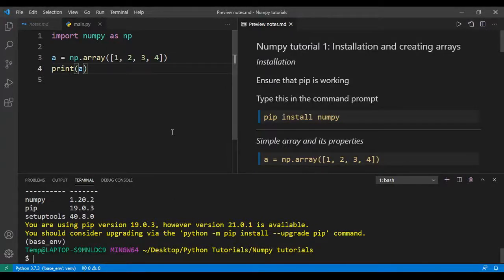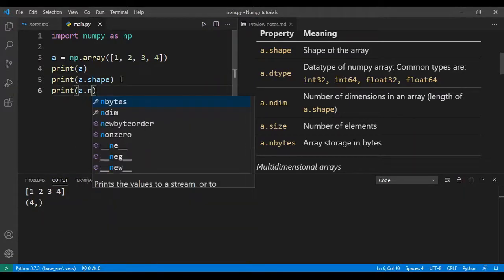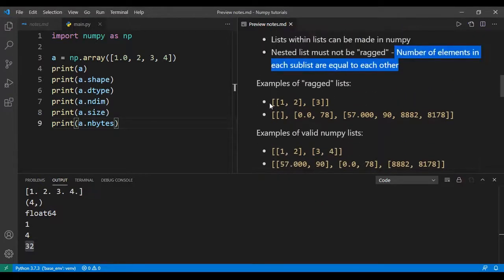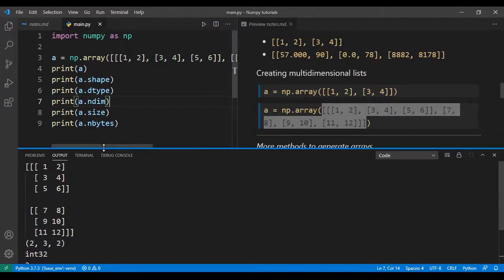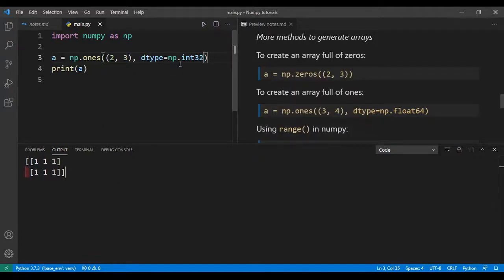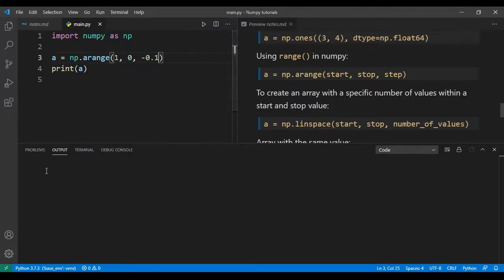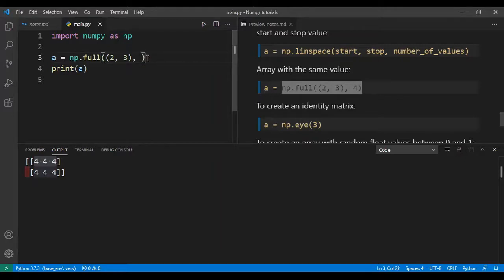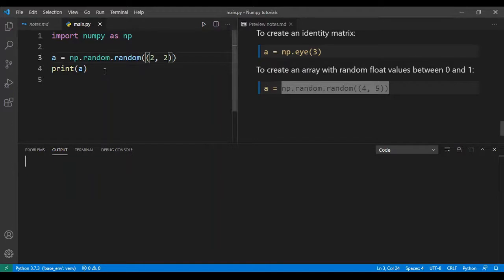NumPy tutorial 1: Installation and creating arrays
Welcome to the "NumPy tutorials for beginners" series. In this video, I will show you how to install NumPy and how to create arrays in NumPy.